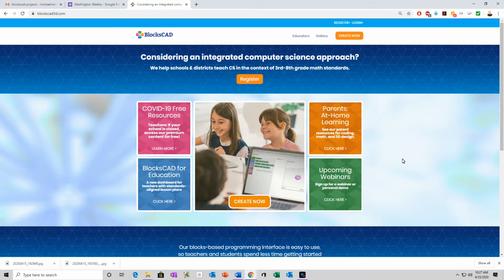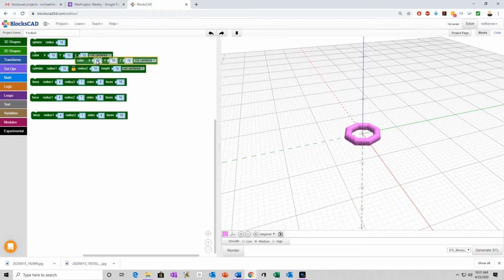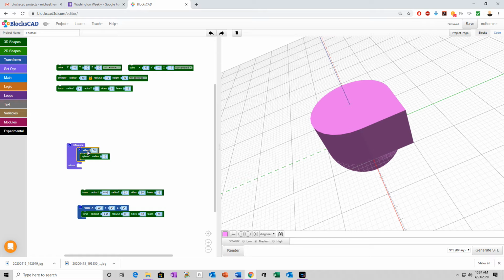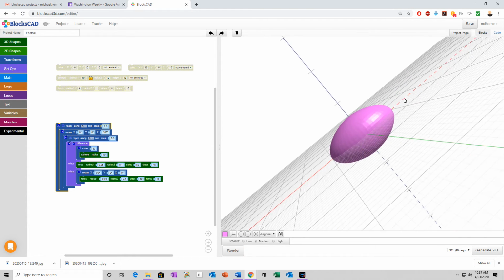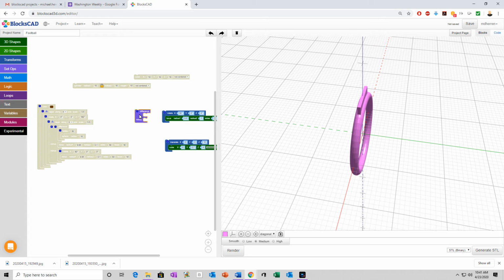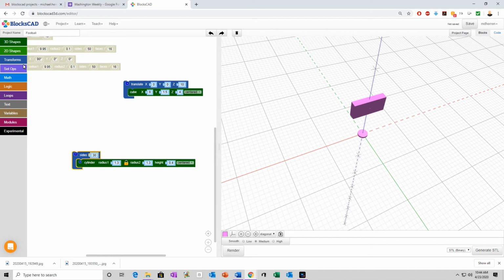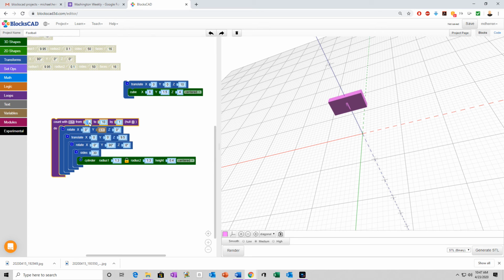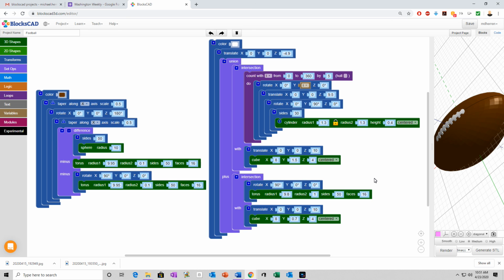BlocksCAD Football Tutorial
This is a tutorial for creating a basic football in BlocksCAD.  It was meant for my 5th and 6th grade classes, but anyone can follow along as long as you create a BlocksCAD account.